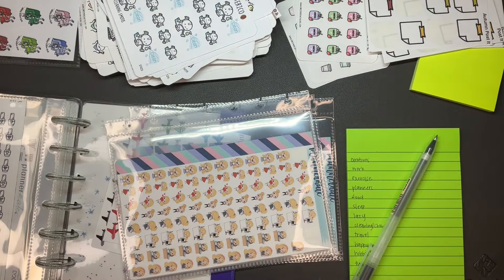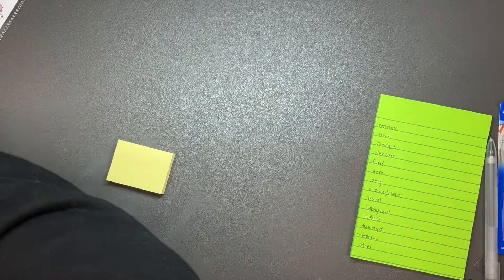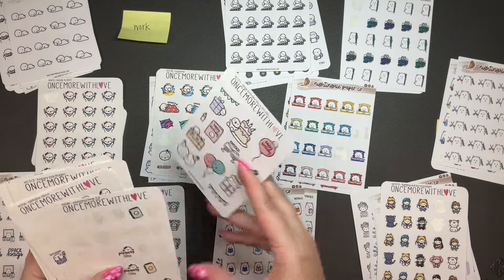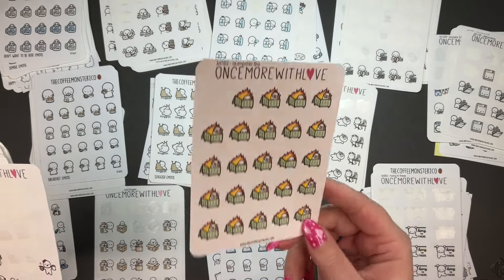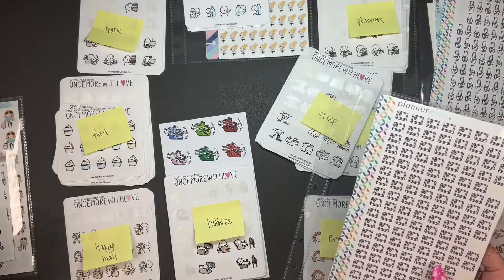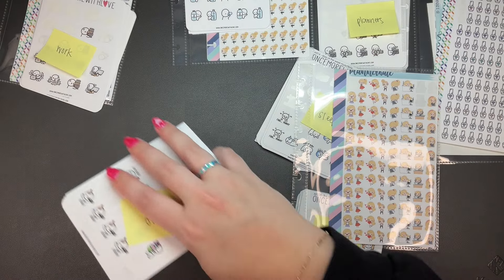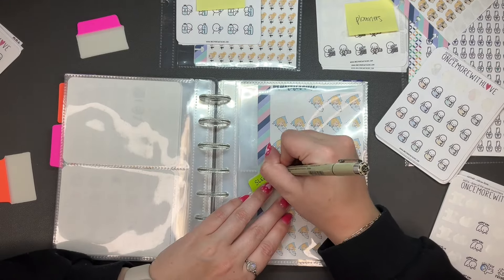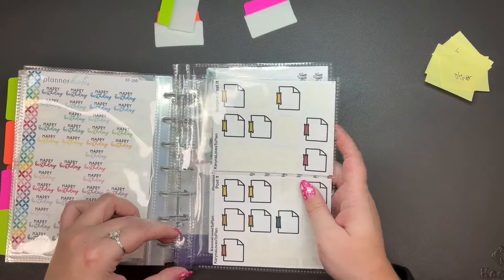Sticker Reorganization! // Emoti Organization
I know, I just organized my stickers. But, hear me out, I needed something more. Something that was more organized and more aligned so that I know where everything is and can just reach for the category that I want and not worry about the shop necessarily. I'm loving how it turned out and I hope you enjoy!